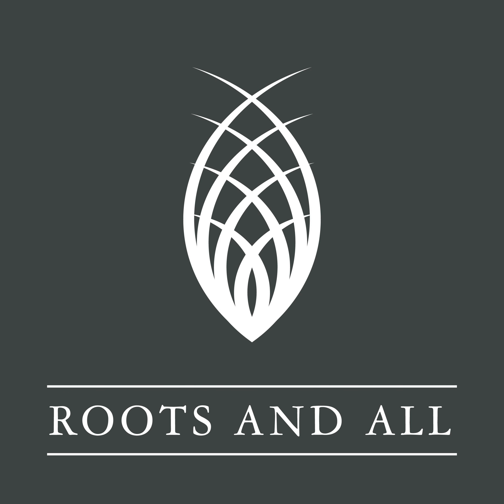Garden BirdWatch with Kate Risely of BTO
This week, I’m talking garden birds with Kate Risely, Garden BirdWatch Organiser at the British Trust for Ornithology. Kate talks us through the trends that have occurred in our garden bird populations over the past 40 years, what and when to feed them, diseases that are on the rise and how you can attract more birds in your garden. Plus, Kate answers my question; are magpies vandals, living off the fat of our songbirds?

 About Kate:

 Kate leads the BTO's Garden Ecology team and co-ordinates the programme of garden ecology surveys and research, within the Communications department.

 Kate has overall responsibility for running for Garden BirdWatch, a 'citizen science' project where volunteers record birds and other taxa using their gardens on a weekly, year-round basis, as well as additional garden-based surveys. Kate is interested in the research and conservation applications of our garden wildlife data.

 We discuss:

  The BTO Garden BirdWatch &amp; how you can take part Why the data collected through the Garden BirdWatch is so important Trends around garden birds over the last 40 years When and what to feed your garden birds Diseases in garden birds How to attract more birds to your garden  Links:

 British Trust for Ornithology, The Nunnery, Thetford, Norfolk, IP24 2PU

 Instagram rootsandallpod